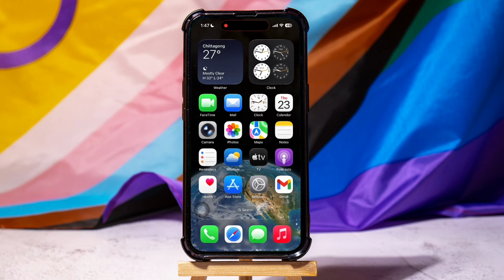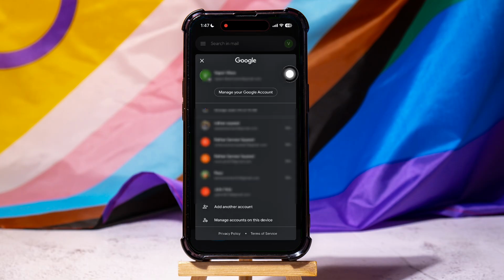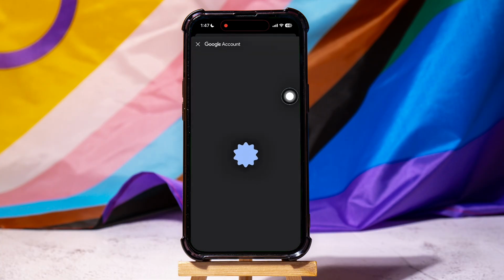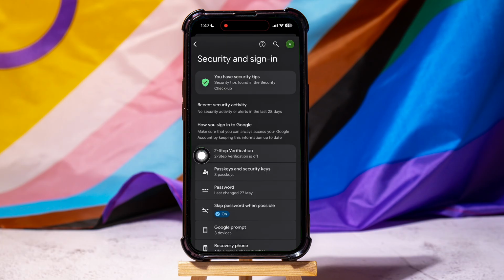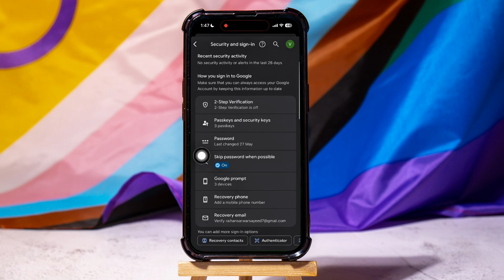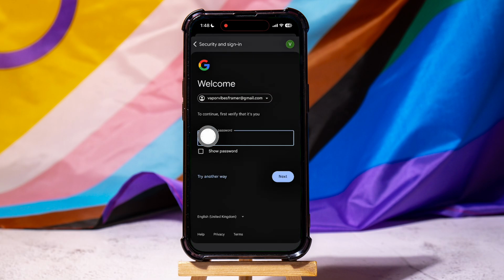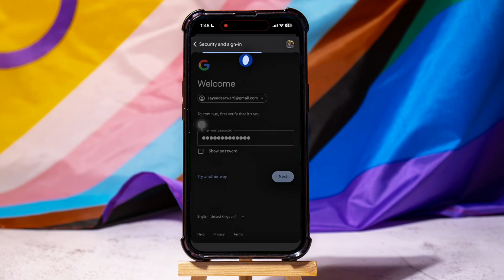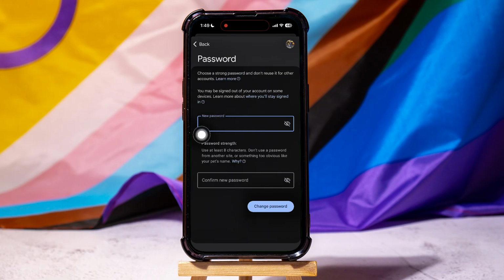How to Change Google Password on iPhone 2026 (Step-By-Step Tutorial)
Here's how to change your Google password directly from your iPhone in just a few simple steps. I'll guide you through the complete process using both the Google app and your iPhone's Safari browser, so you can secure your account no matter which method you prefer. You'll learn exactly where to find the password settings, how to create a strong new password, and what to do after you've made the change to ensure all your devices stay connected. We'll cover the fastest way through the Google app, then I'll show you the alternative browser method in case you don't have the app installed. I'll also walk you through important security tips like updating saved passwords in your iPhone's keychain and re-signing into your Google services. Whether you're changing your password for security reasons or because you forgot your current one, this tutorial will have you back up and running with a secure new password in under 5 minutes.